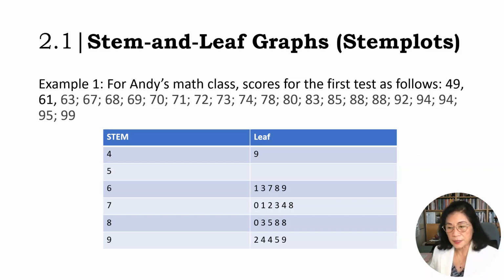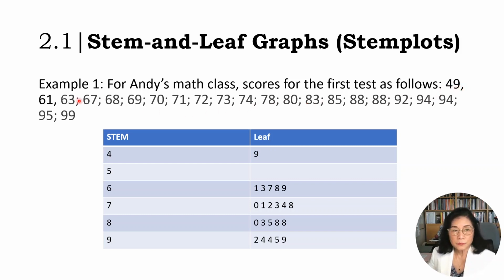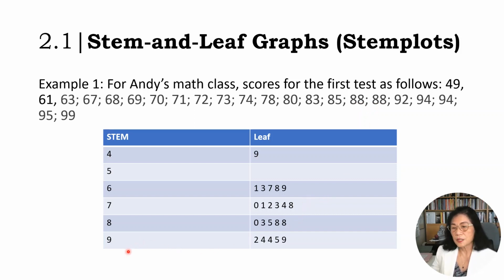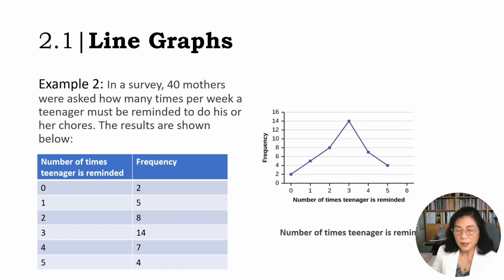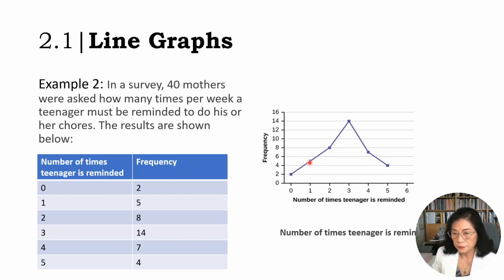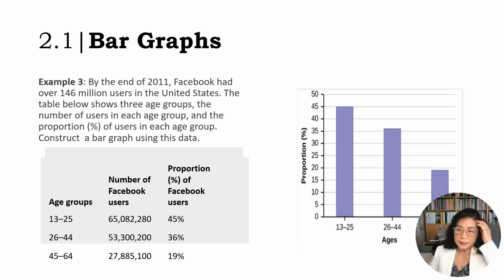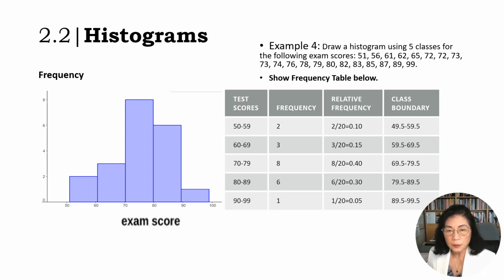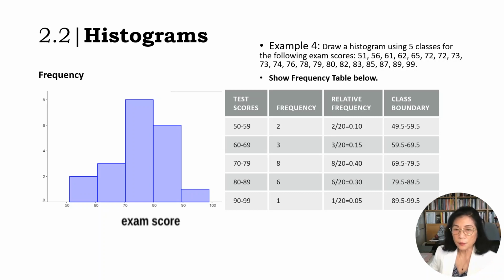6/17/2023 8:55:31 PM